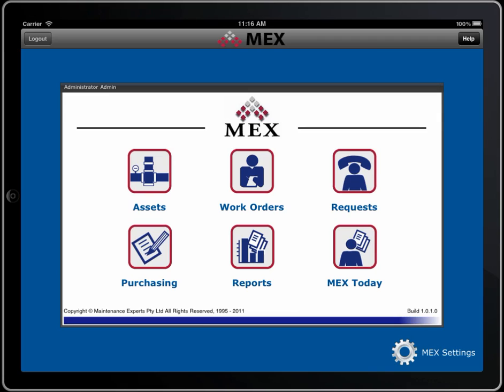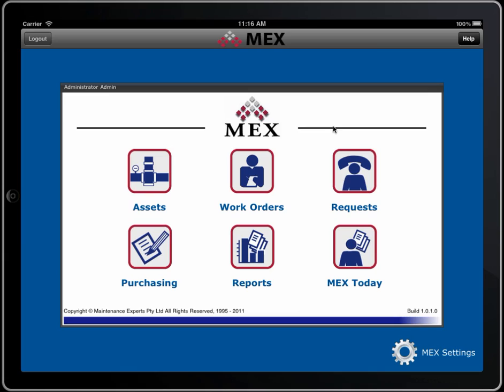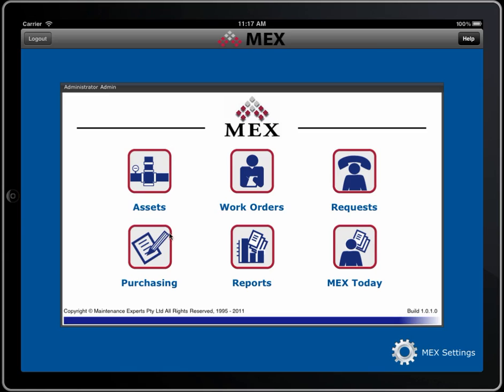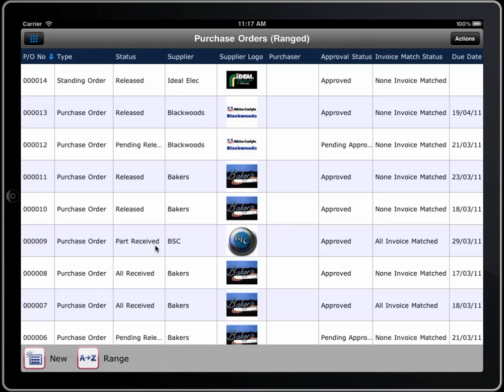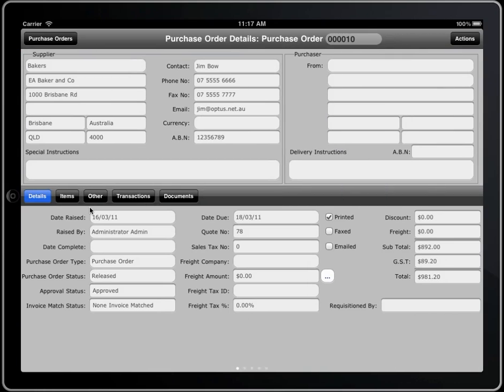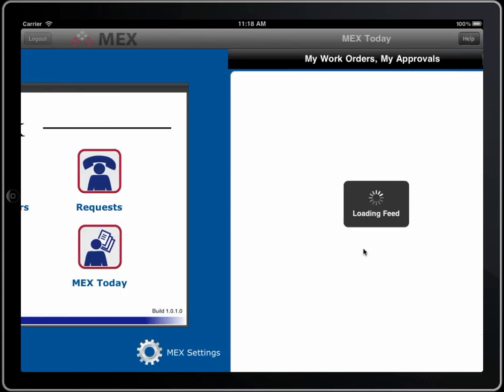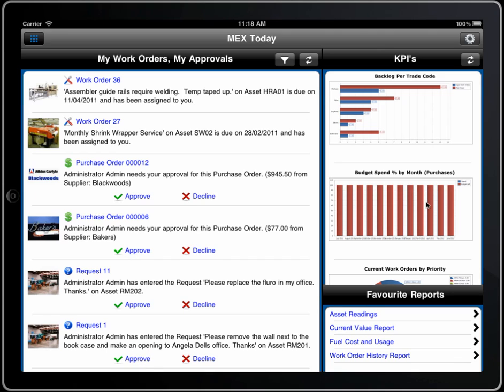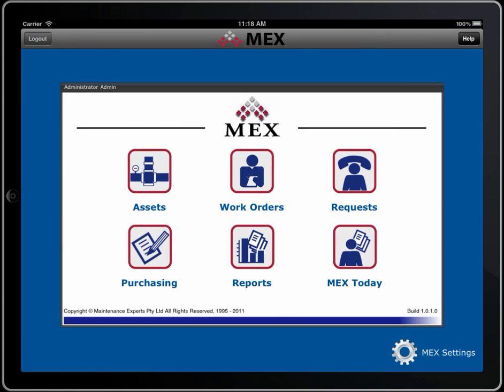MEX iPad - Overview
MEX iPad overview - We run through the abilities of the new app, MEX for iPad

MEX is the leading provider of Computerised Maintenance Management Software in Australia, providing solutions to a large group of industry sectors including manufacturing plants, building facilities, local governments, fleet managers and maintenance contractors.

for more details.